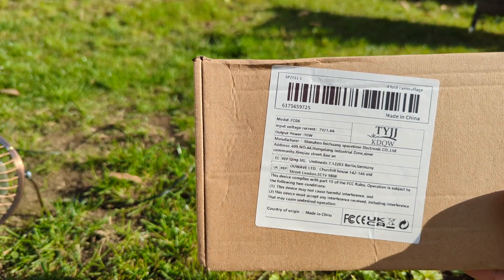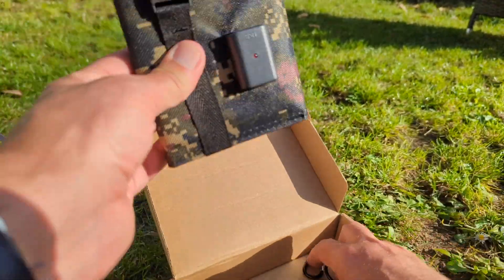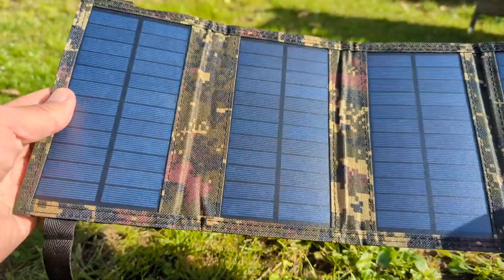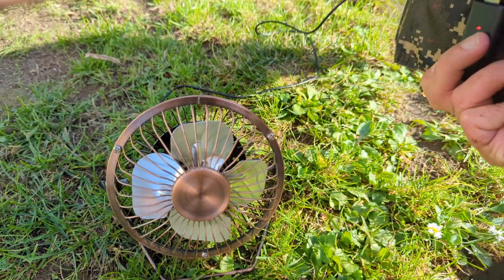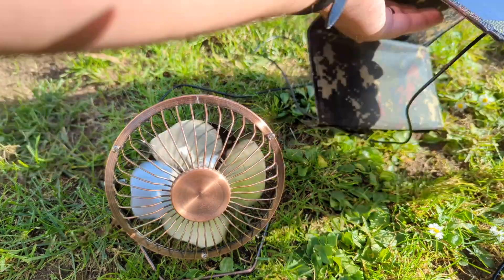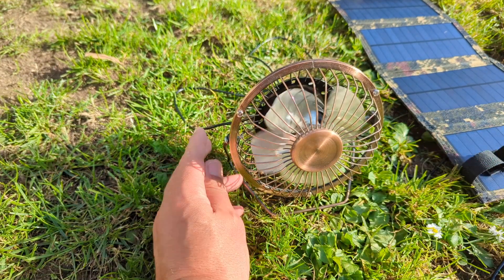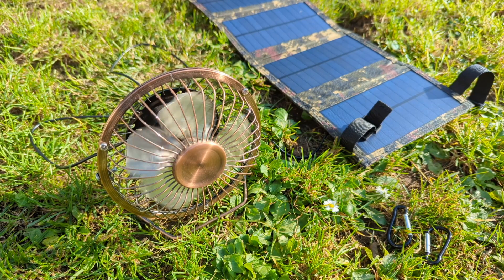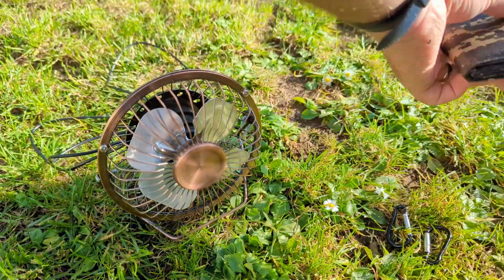Portable 10W USB 10W Solar Panel from Temu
Another review video of Solar Panels, this time a folding 10W USB solar panel, in camouflage that I bought from Temu the 'sell everything app'.

The is a sold as a 10W folding portable solar panel.  In the video I show how they simply work, how to use it and test it  when I plug a USB fan into each of them.